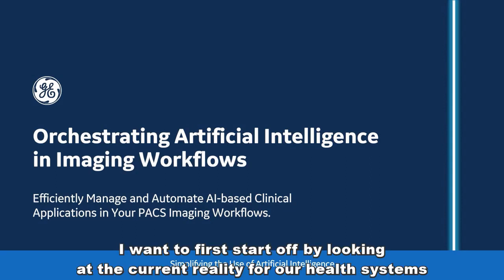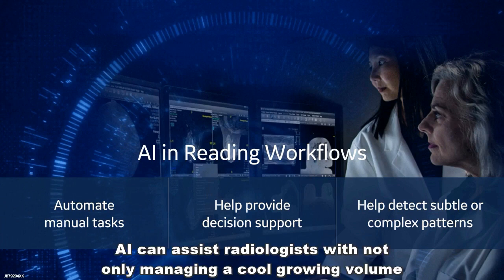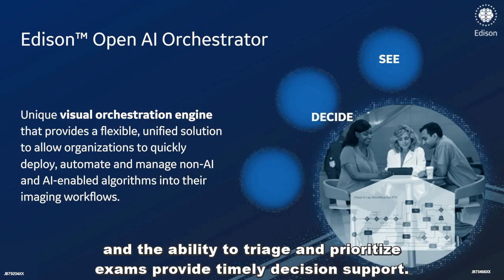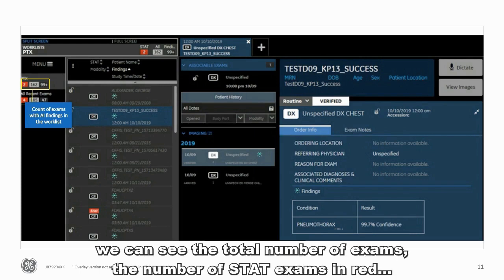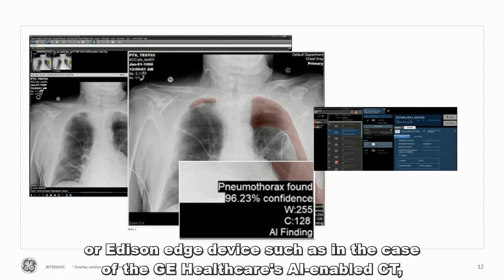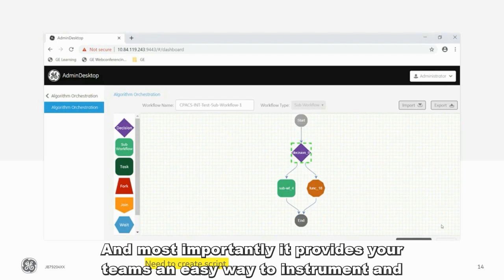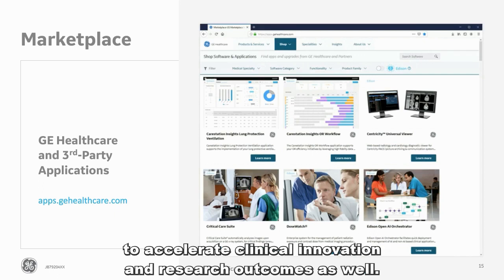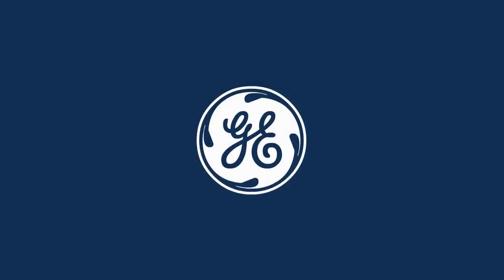How to Implement AI in Imaging Workflows: A Platform Approach to Seamless Integration (subtitles)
Artificial Intelligence (AI) has the potential to help manage the dramatic rise in volumes and complexity of exams when deployed into imaging workflows. But AI applications can’t help if they are difficult to implement, maintain, and use. The solution: workflow orchestration that can help reduce both the user’s and IT’s efforts. Watch this video to learn about the challenges of adopting AI for imaging workflows and gain unique insights into how organizations can overcome these challenges through a platform approach to AI implementation that makes it seamless. Also see examples how GE Healthcare is creating radiology solutions that orchestrate AI into the technologist and radiologist workflows to assist in confident diagnoses.